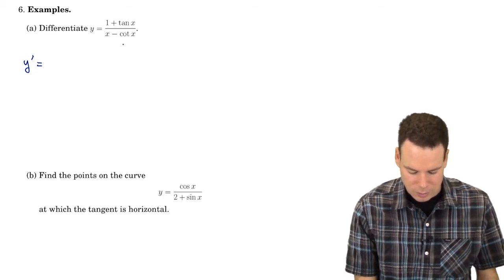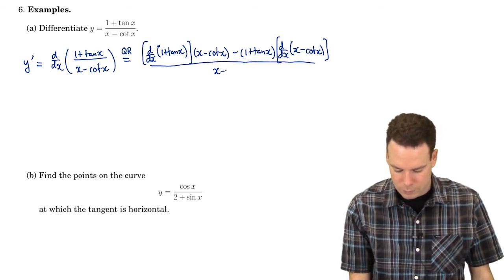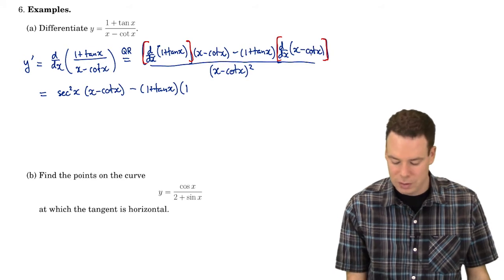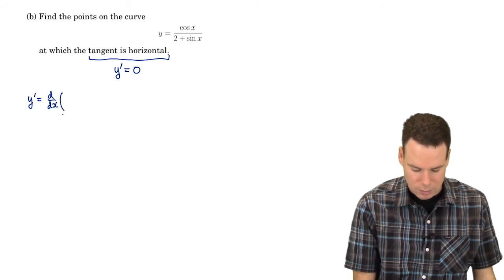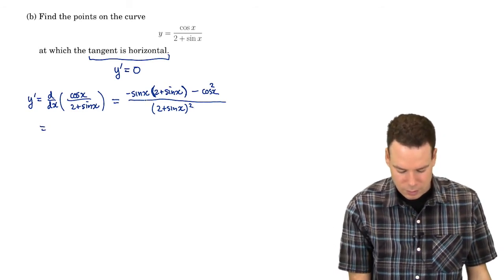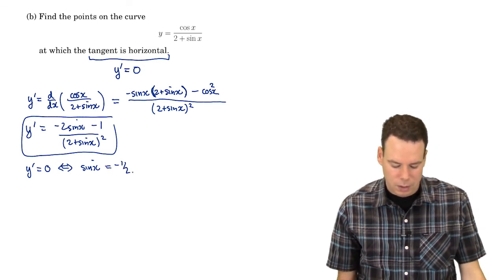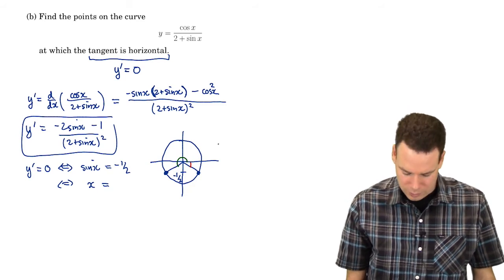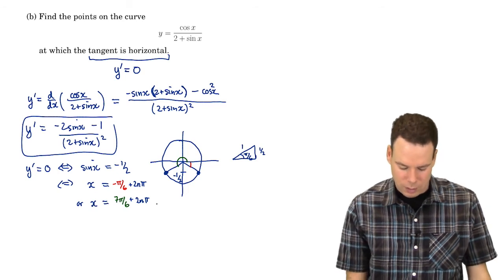Math150/151: Section 3.3 Derivatives of Trig Functions (3 of 4)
Video 2 of 4: Computing the derivative of sin from the definition of derivative.  Also, we compute the values of some special limits.

Video 3 of 4: Examples: Computing derivatives of various functions
currently watching